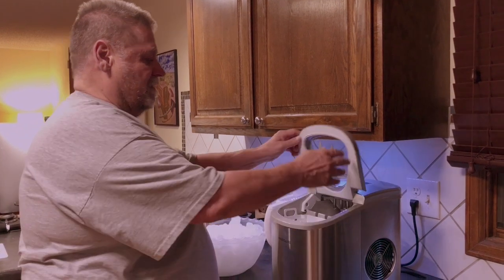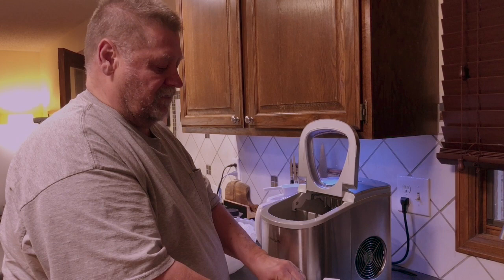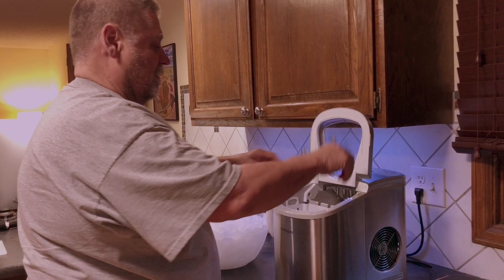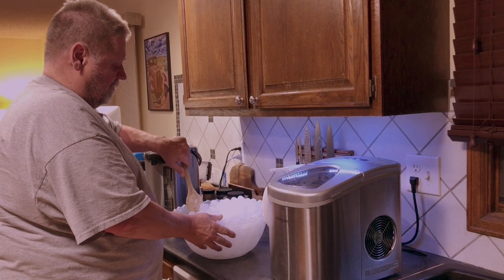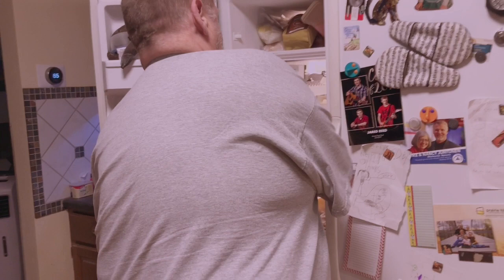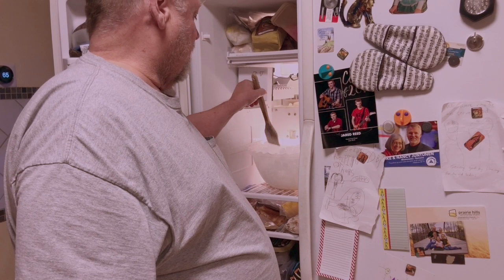Keep ice cubes from countertop ice maker from sticking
This video is about Ice Cubes.

We learned to stir the cubes into the ones we have stored to keep them from sticking. The ice shown in the video is about 8 hours of accumulation (while we were using some). It makes about a pound in the first 90 minutes, then about a pound an hour after that.